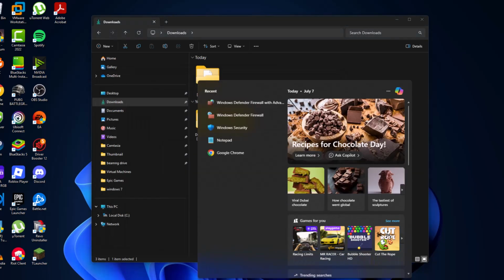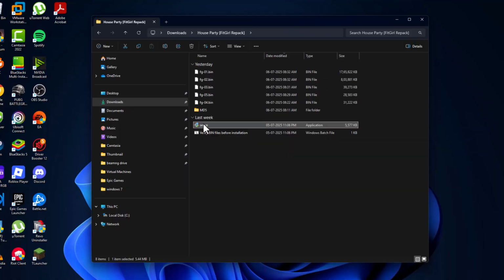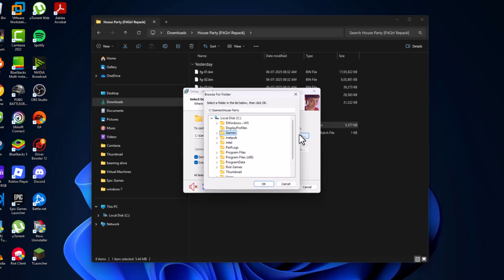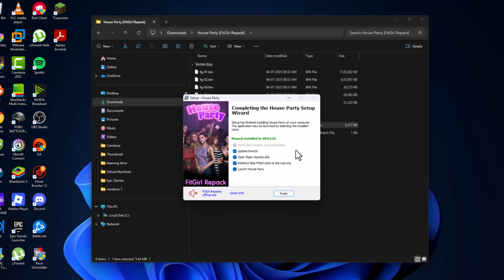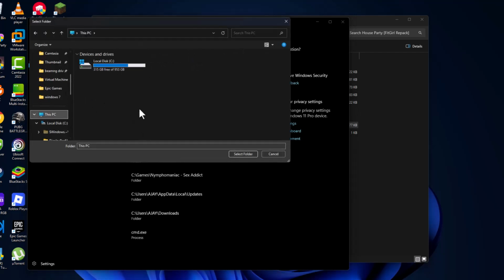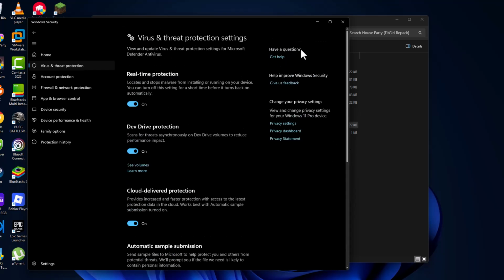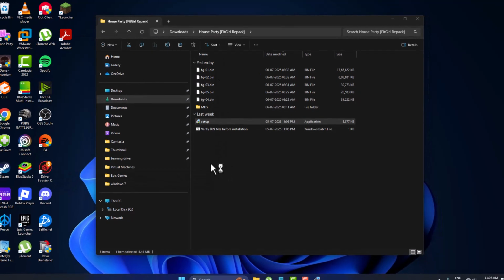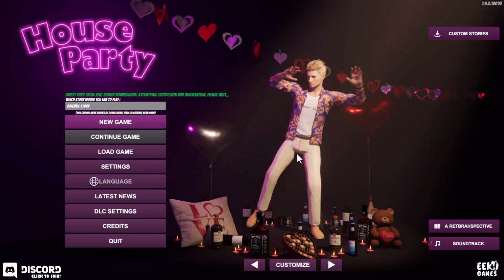Avoid Errors! Install FitGirl Repack Games Correctly (2025 Fix)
Tired of errors when installing FitGirl Repack games? In this 2025 updated guide, I’ll show you how to install any FitGirl Repack correctly and avoid common issues like missing DLLs, setup.exe crashes, black screen, and freezing problems. Whether you're on Windows 10 or 11, this tutorial ensures a smooth, error-free installation. Perfect for beginners or anyone stuck with install problems. Watch till the end for the full fix!

00:00 How to